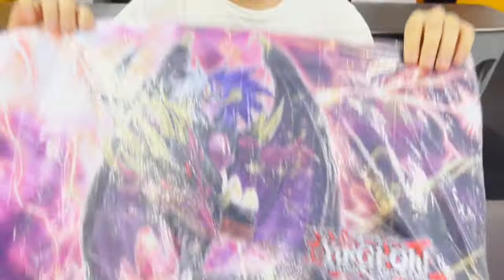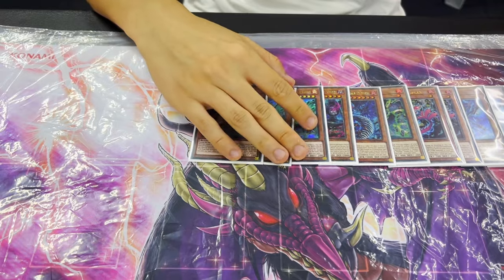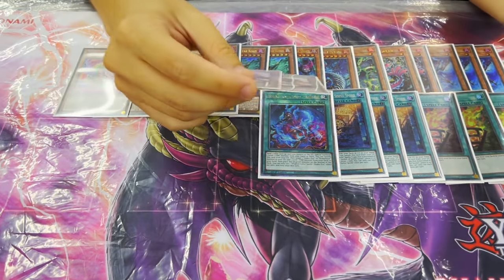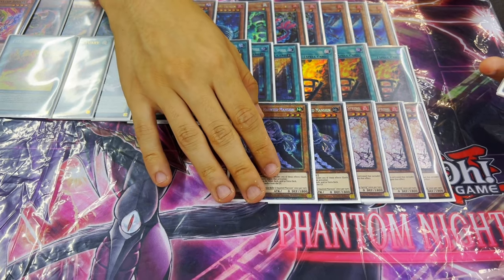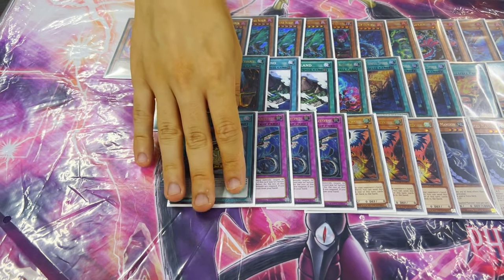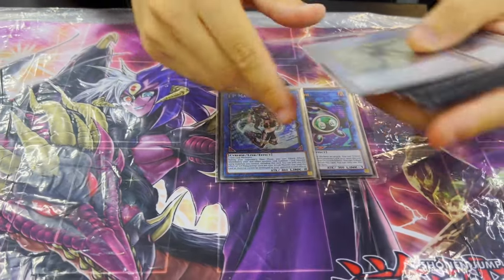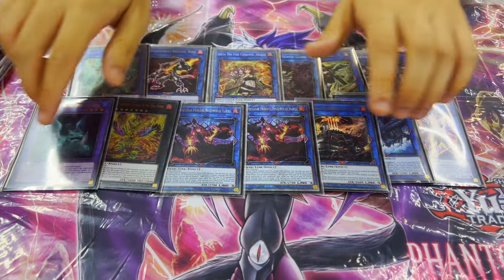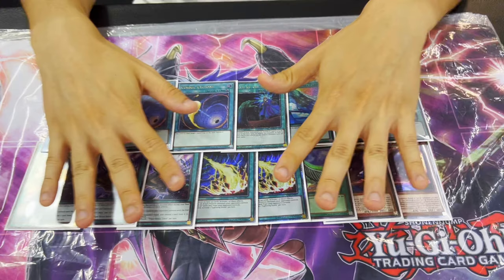10-0 UNDEFEATED FIRE KING SNAKE-EYE DECK PROFILE (Post PHNI)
Today, Jojo is back showcasing his 2x undefeated Fire King Snake-Eye deck he took to Sneak Peak! Feel free to use this list as a template and experiment as much as you'd like with it!